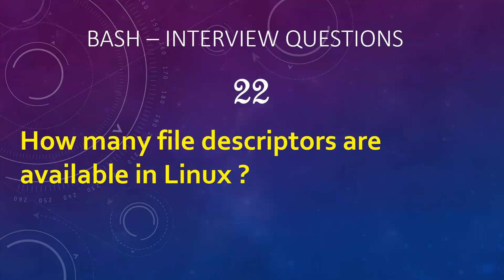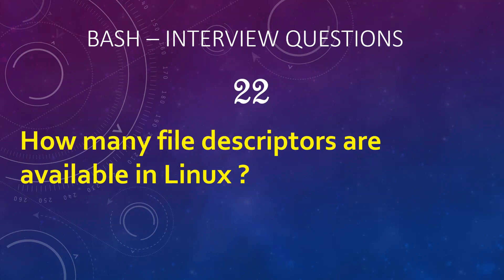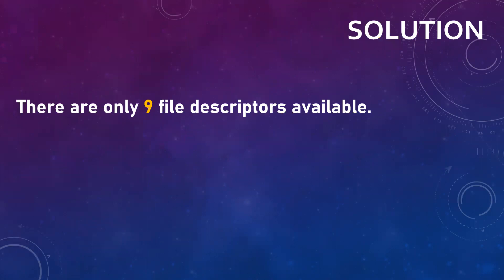BASH Interview Question #22: How many file descriptors are available in Linux ?